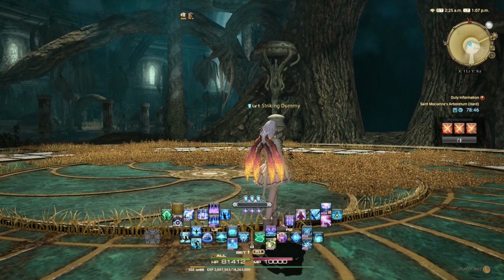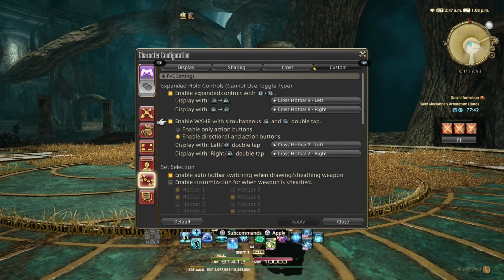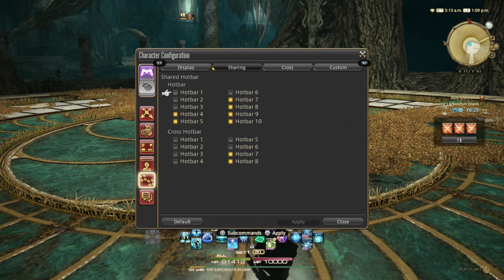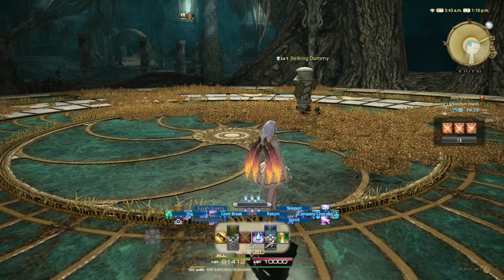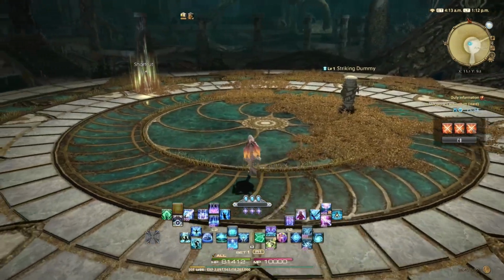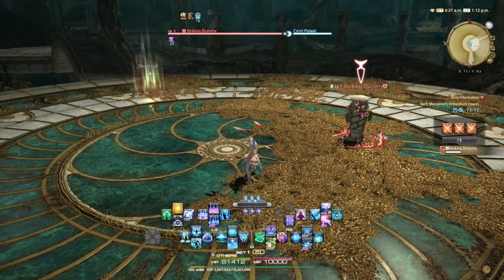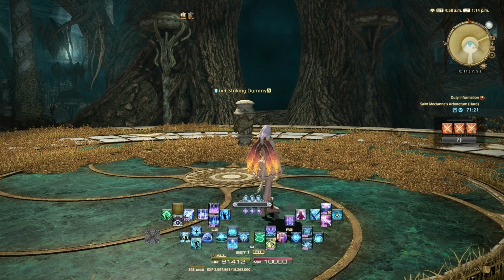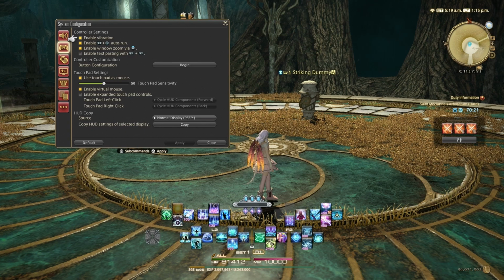FFXIV Controller Settings & Tips 2024 (No Dawntrail Spoilers!)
0:00 Intro
0:21 Cross Hotbar Settings
5:19 General Tips
7:13 Outro